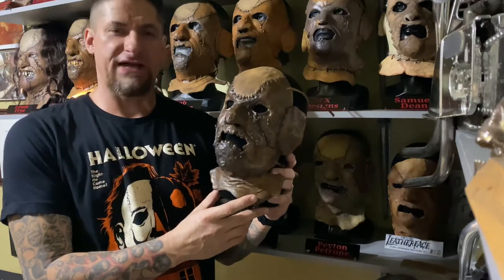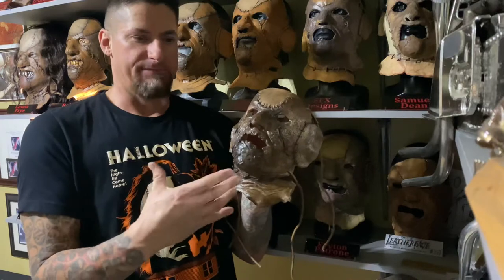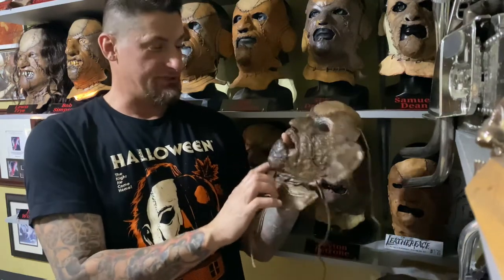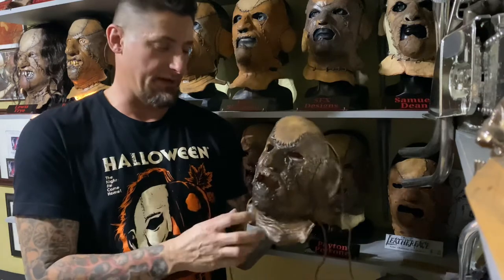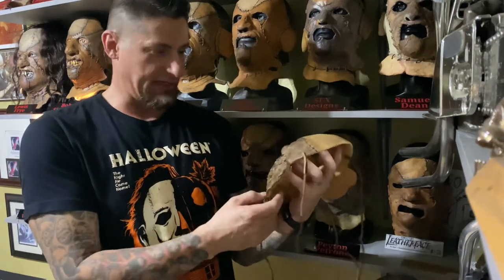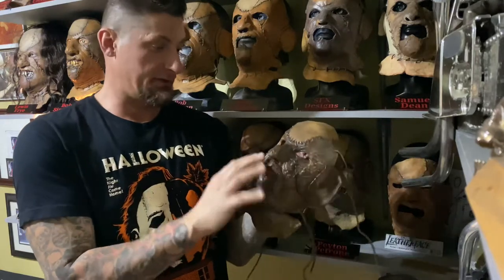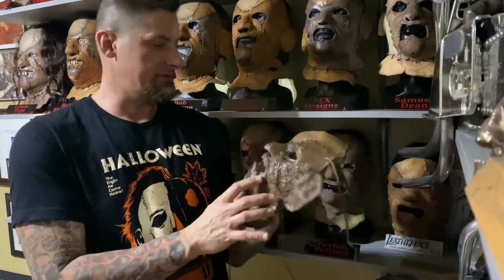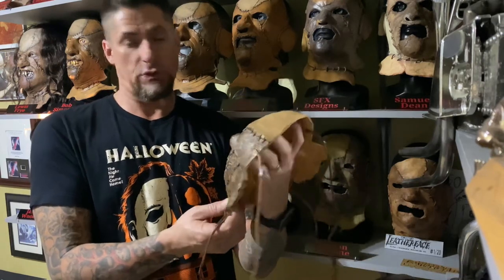KBFX Leatherface part 3 mask review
Contact Kevin on his Facebook page KBFX
Or instagram kbfx_specialeffects